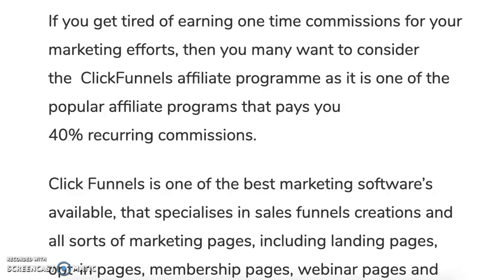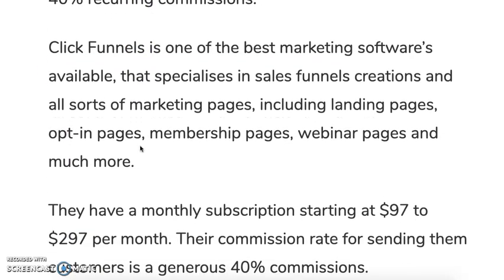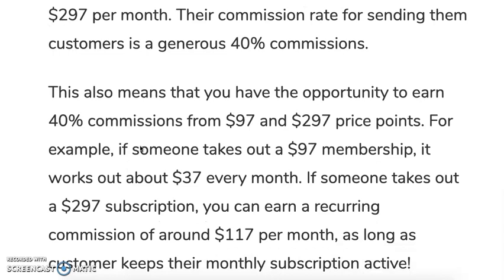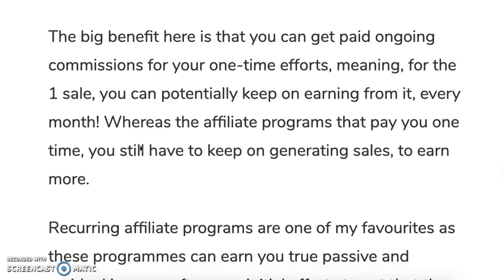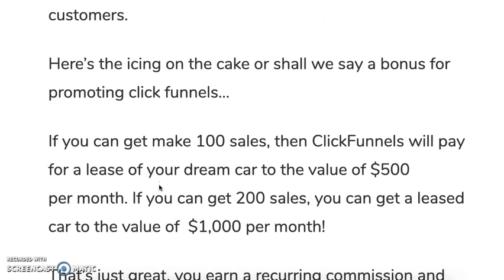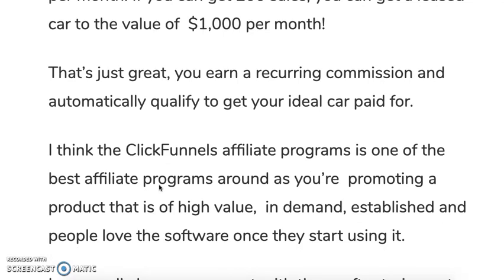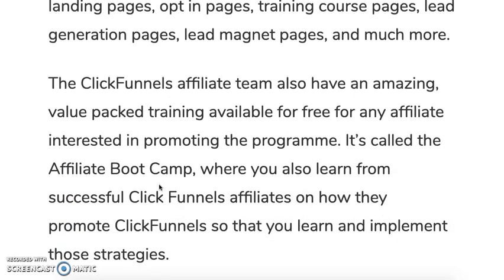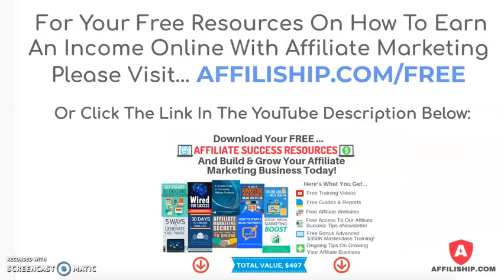Recurring Affiliate Programs - Earn 40% Recurring + Your Dream Car (ClickFunnels)